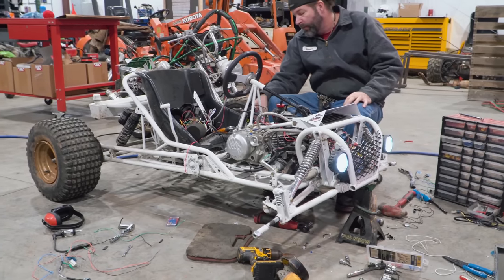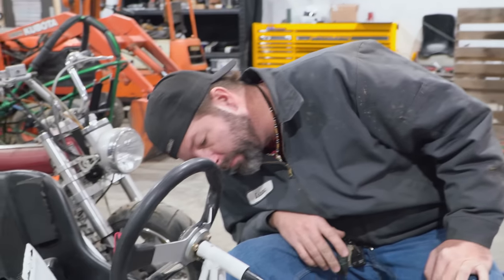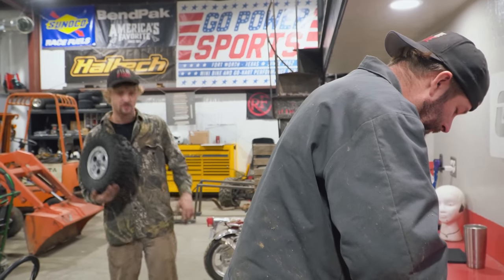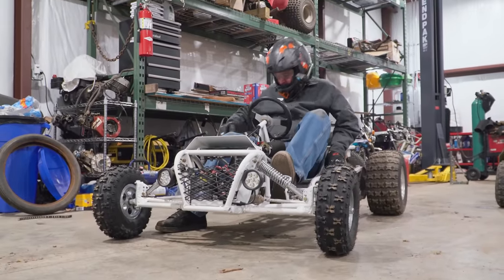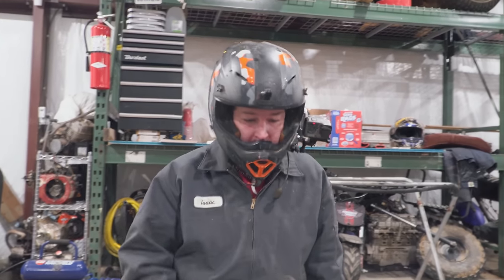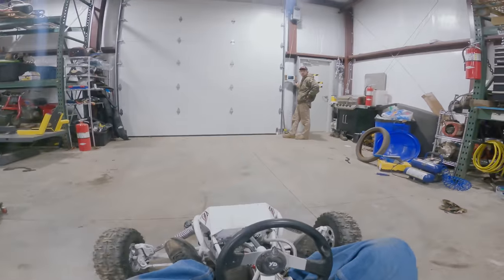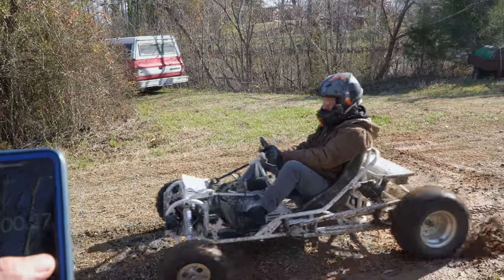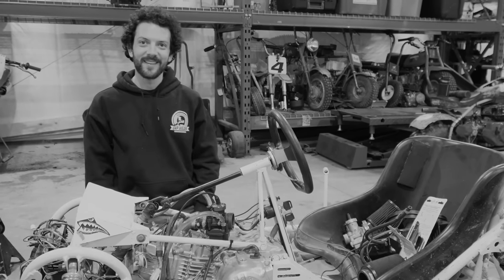Reviving our FASTEST Home Made Go Kart, the “Yard Dart”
Our other homemade shifter kart returns! The Yard Dart is our full suspension, 190cc 5 speed yard kart sized build. We wanted a nimble, fast, and comfortable vehicle the size of a typical go kart for easy trail riding. We parked this custom go kart last year due to strange running issues, and in today's episode, we revive this fast go kart to try to fix the problems.